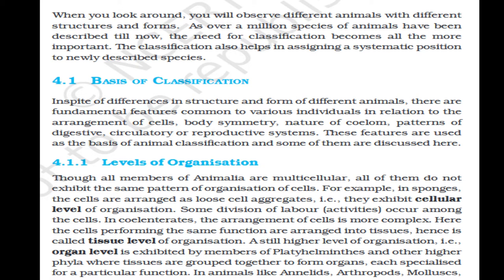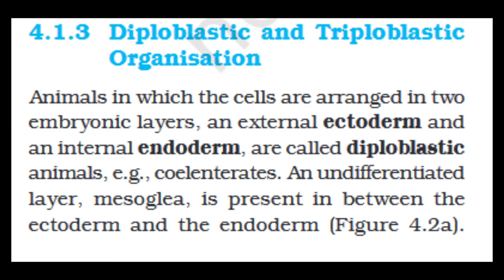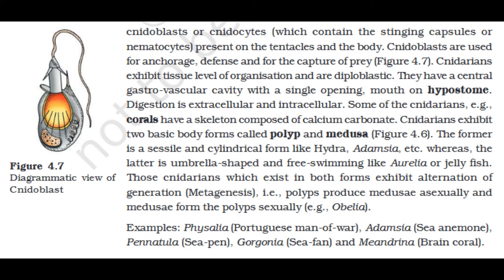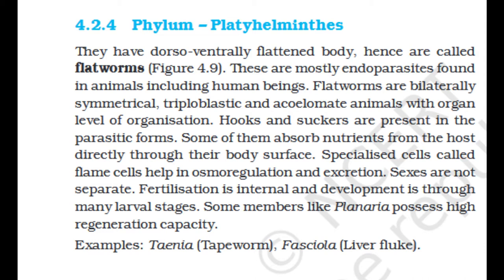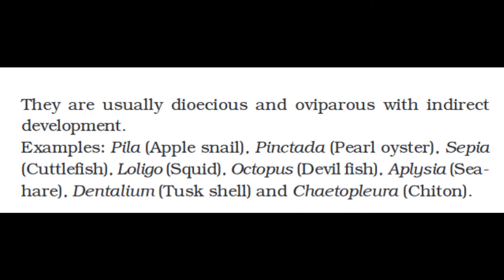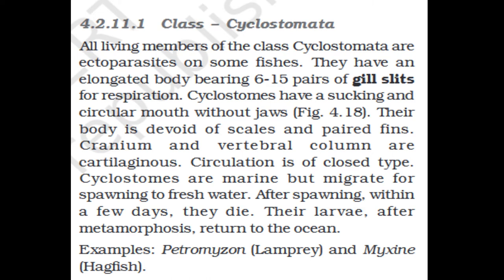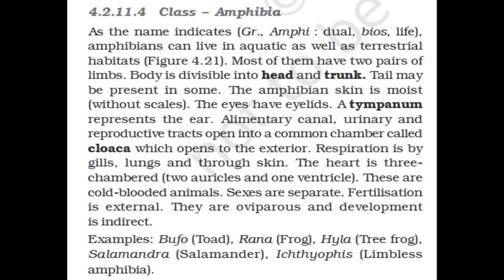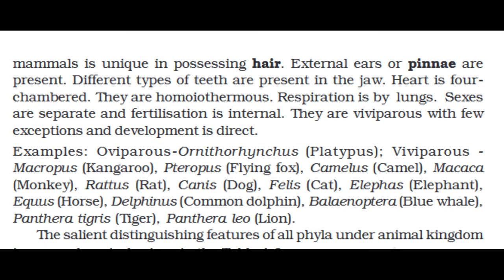ANIMAL KINGDOM | NCERT AUDIO BOOK | CLASS 11TH BIO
When you look around, you will observe different animals with different
structures and forms. As over a million species of animals have been
described till now, the need for classification becomes all the more
important. The classification also helps in assigning a systematic position
to newly described species.

We are always open for the suggestions
If you want any specific chapter, write down in the comment section.

This is an audio book of class 11th biology,
helpful for students preparing for boards and NEET.

GOOD LUCK.